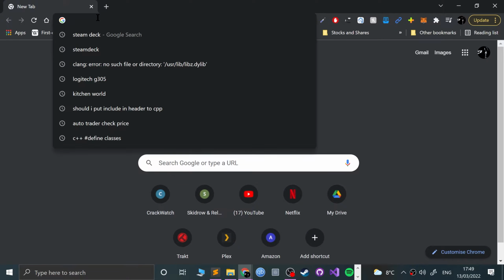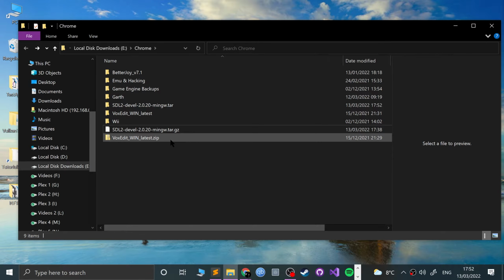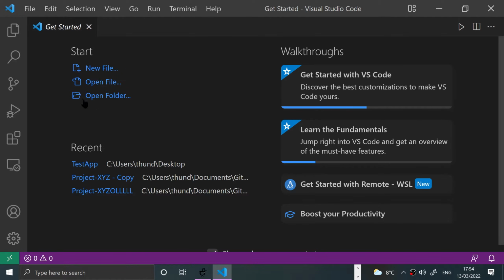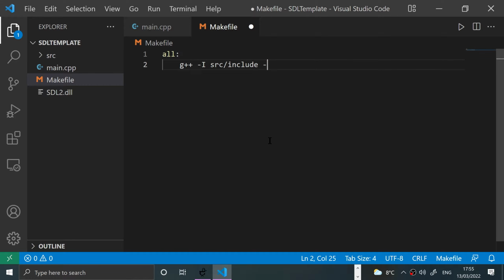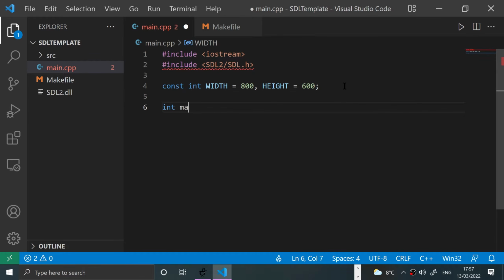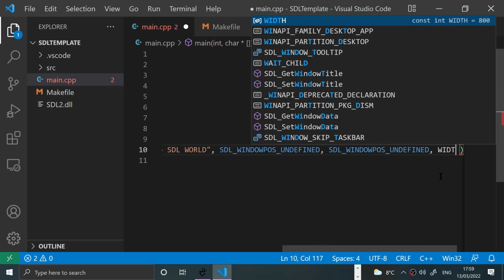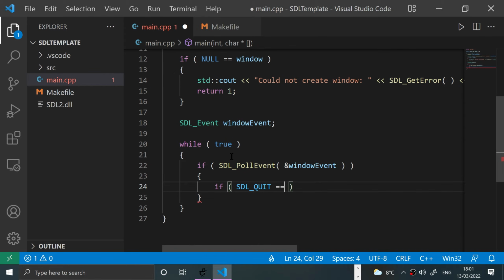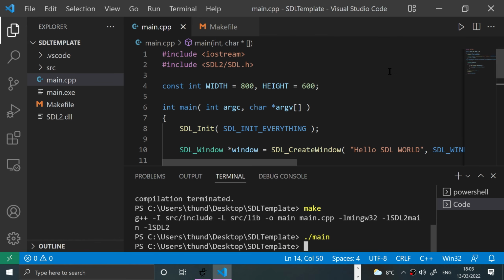SDL 2 Tutorial Windows and Visual Studio Code Setup | Visual Studio Code, Game Dev